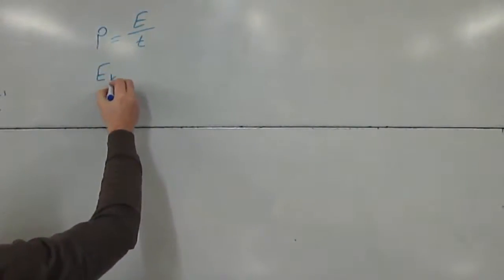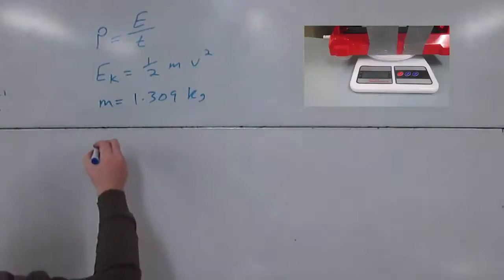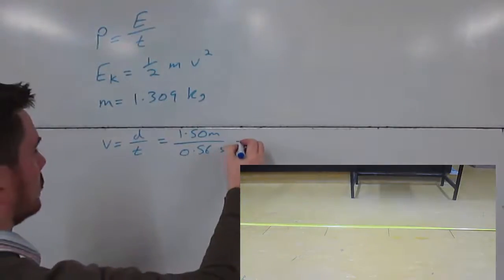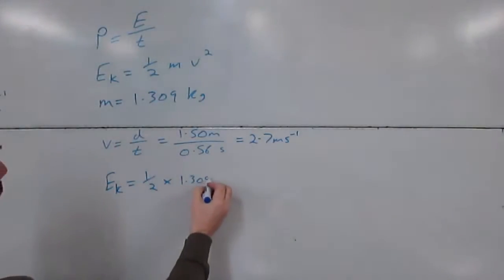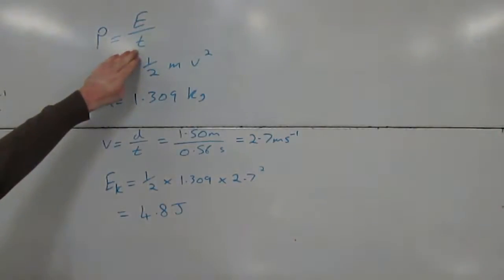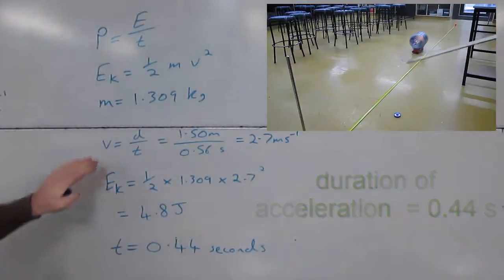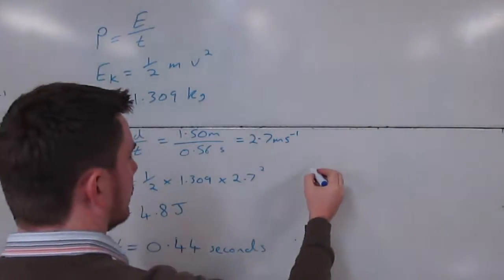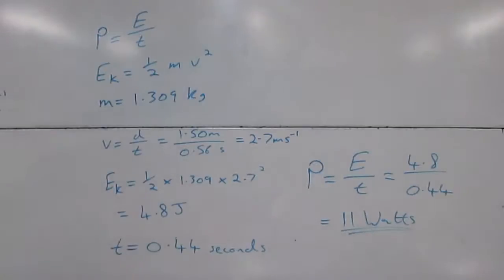Flaming ethanol Bottle rocket - Energy & Power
A flaming ethanol bottle rocket is used to demonstrate calculations for kinetic energy and power